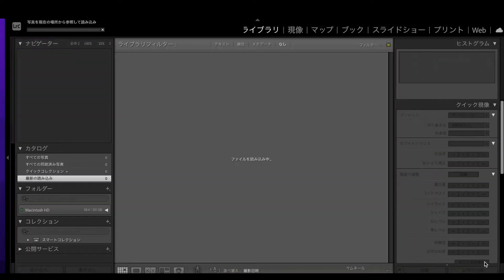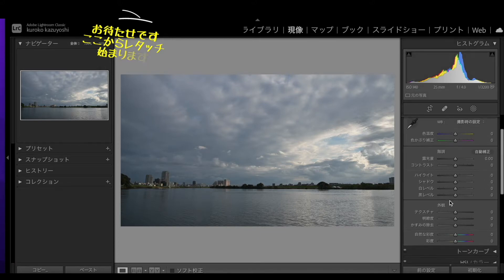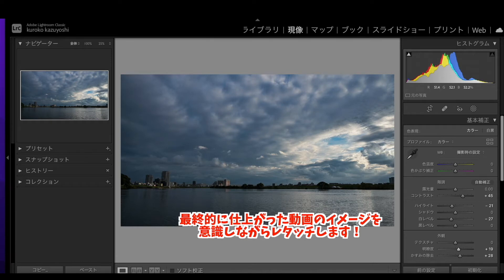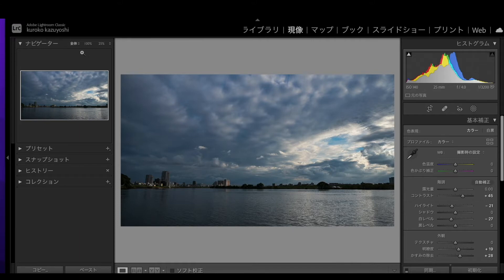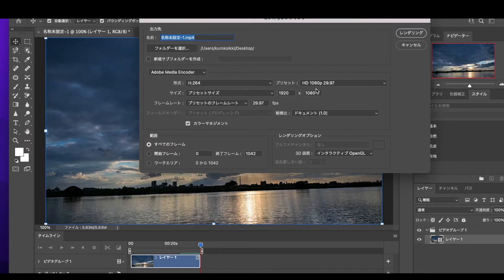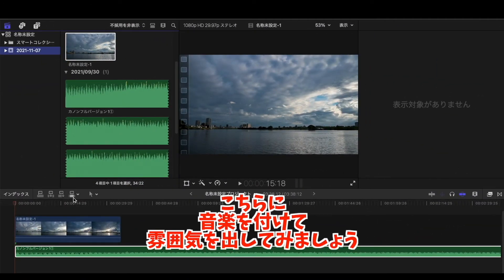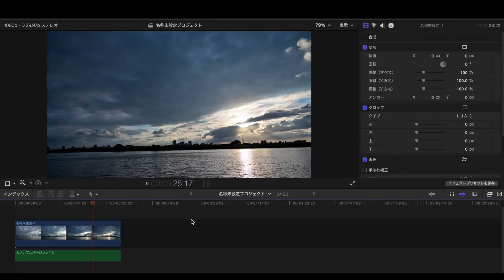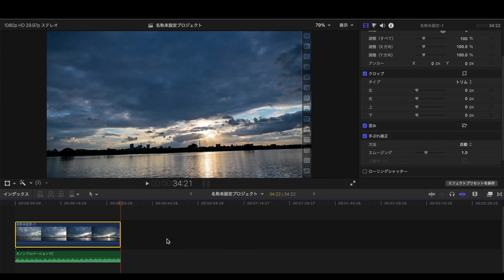【これでマスターだね❗】ここまで解説して教えます。タイムラプス作り方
最近のカメラはタイムラプス動画を作成する機能が内蔵されているみたいですが、カメラ内で仕上げた動画は編集する際に限界がある為
写真をインターバル撮影した画像からのレタッチを経て動画として仕上げる方が、より一層完成度の高い動画として仕上げることが出来ます。

今回の動画は画像を取り込み、Lightroomでレタッチし
Photoshopで動画に、そしてFCPXで完成させるチュートリアル動画になります。
なかなかネット動画では、細かく解説した動画が見つからなかったので
この度動画としてアップ致しました。
ご不明な点等はコメント欄やメールにて受付致します。